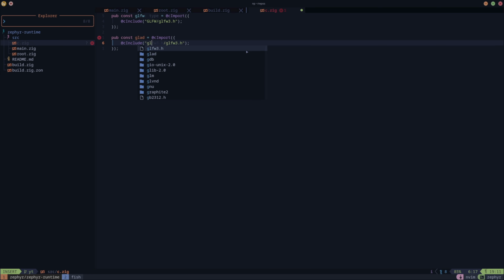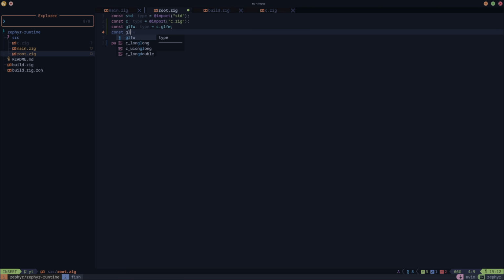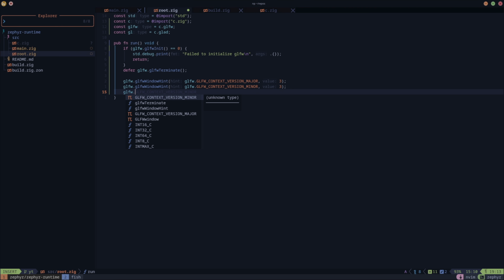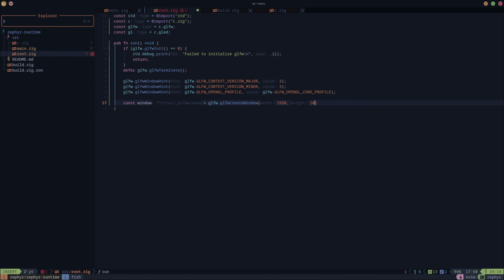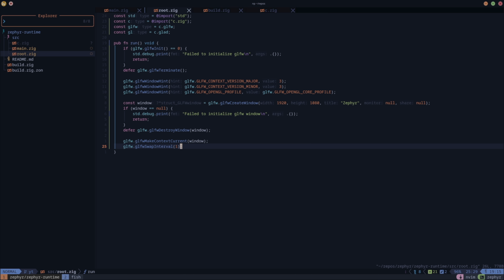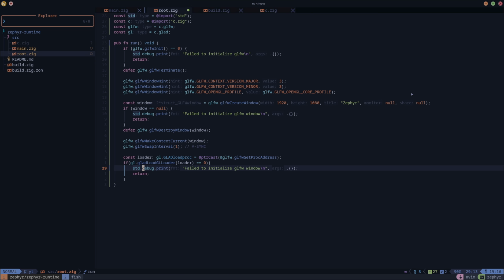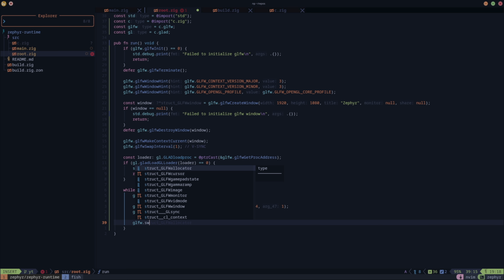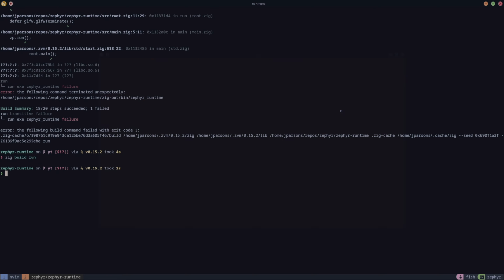Creating a Window Application // Zig Game Engine Series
In this video, we used GLAD and GLFW to create an application window and paint it any colors we wanted. The window creation API handles creating an application window in any operating system.

🖥️ Equipment:
- 32" 4K Monitor
- Elgato Camlink
- 1TB SSD

⌚ Chapter Timestamps
0:00 Intro
1:14 Coding
10:08 Outro